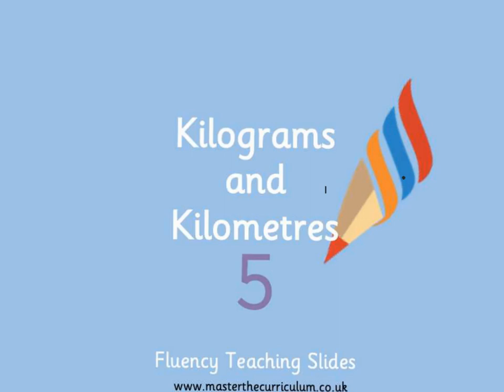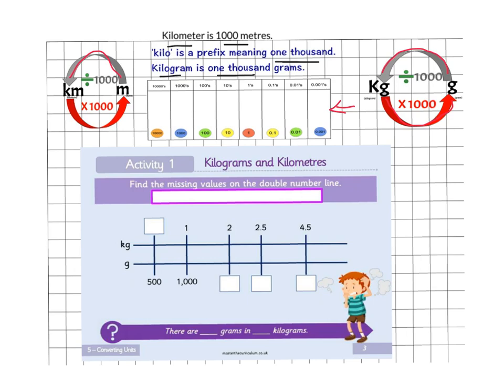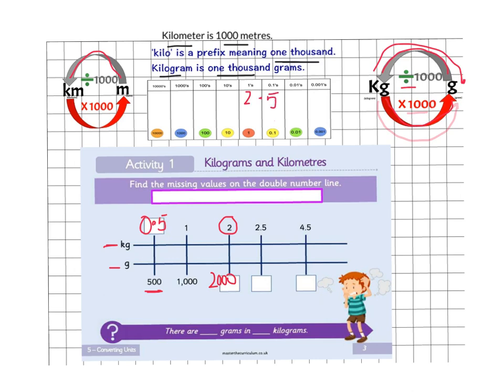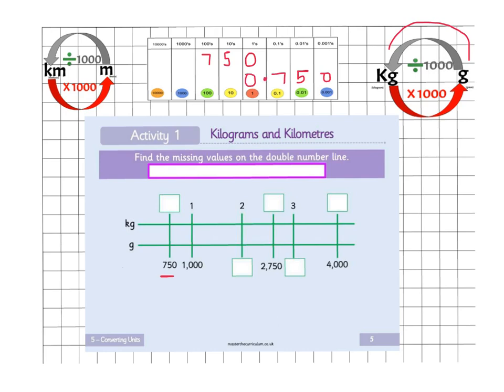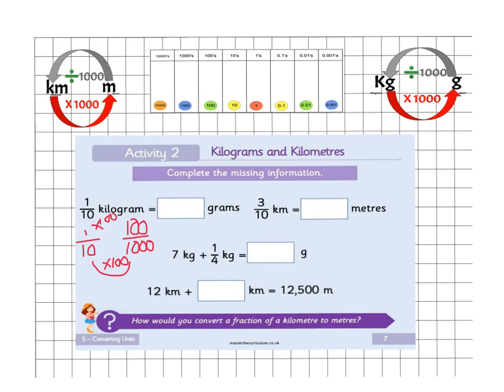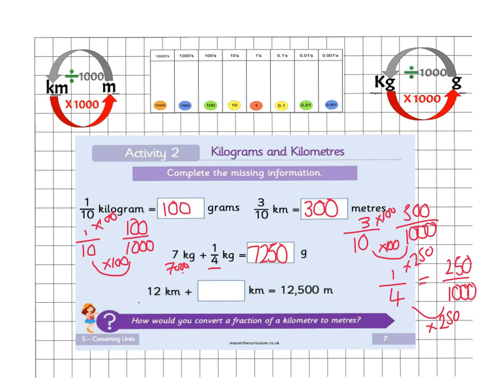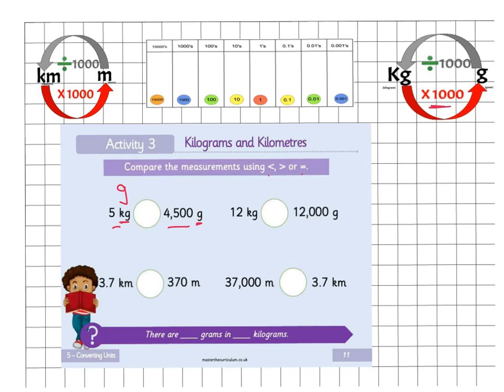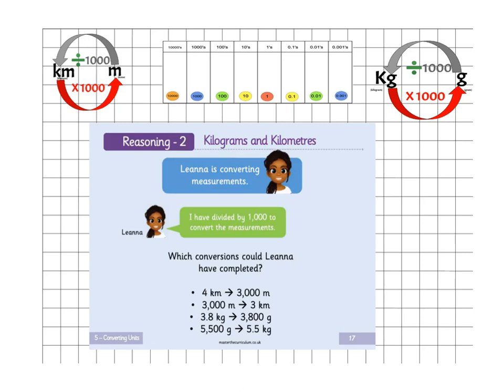Converting Units of Measurement: Kilometres and Kilograms